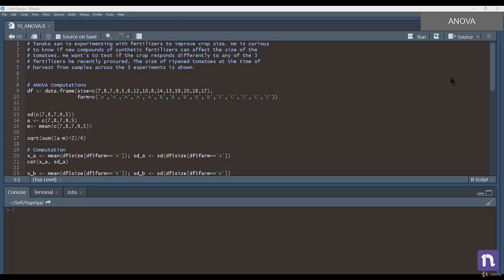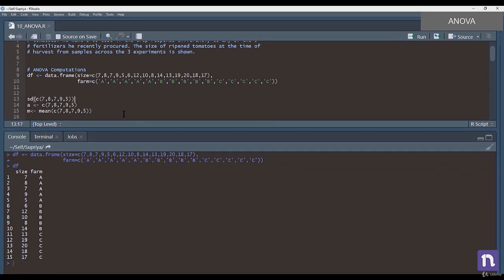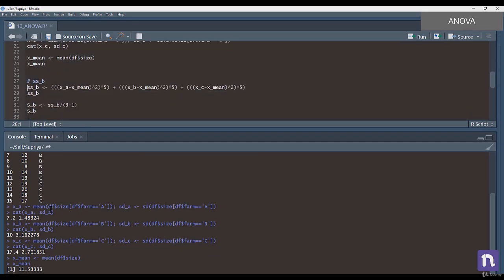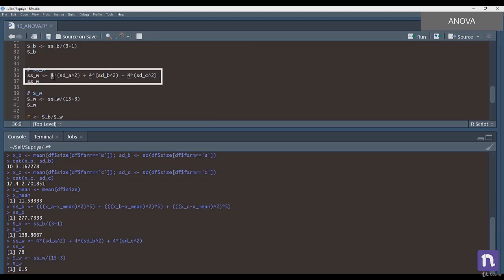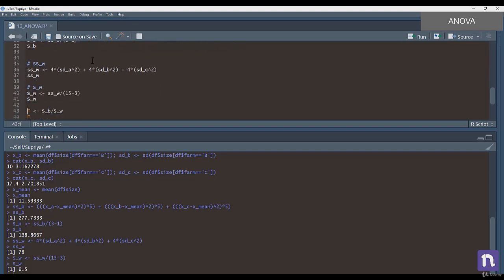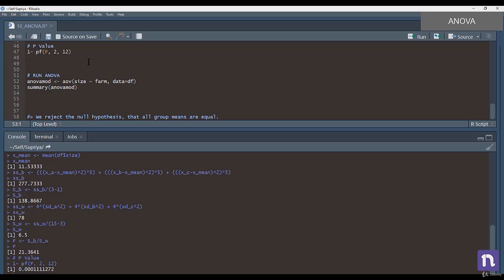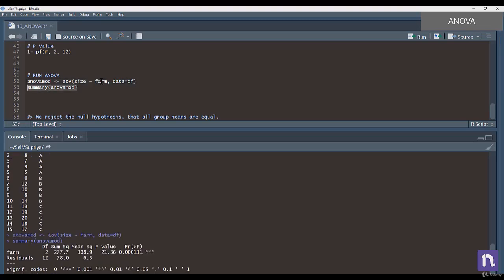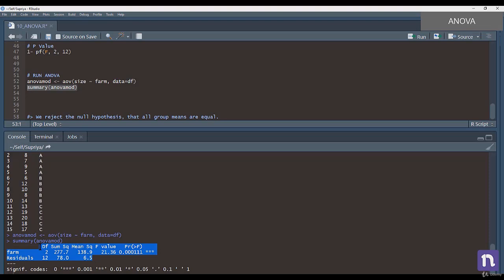| 114. ANOVA | R demo | R | USA |